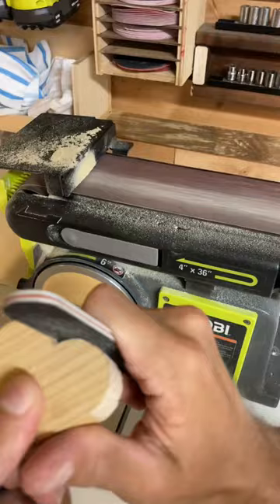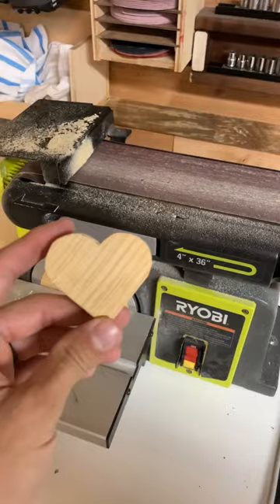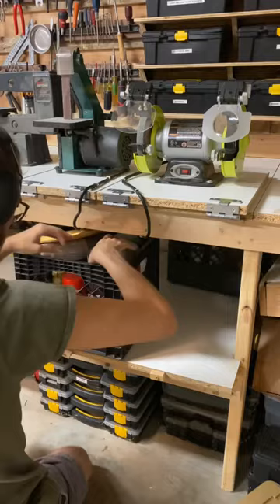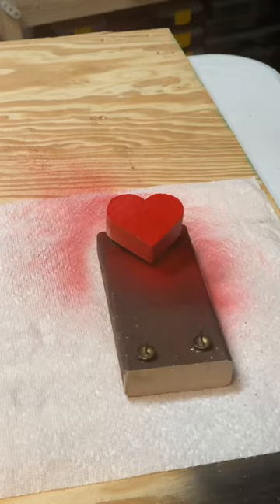Giveaway! 10minutemakebreak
EDIT* Giveway has ended!

You have 7 chances go win! Go follow me on all the social platforms linked in my linktree and comment on this video on each platform. Every platform you comment on get you 1 entry! Good luck!

Links to the tools I recommend